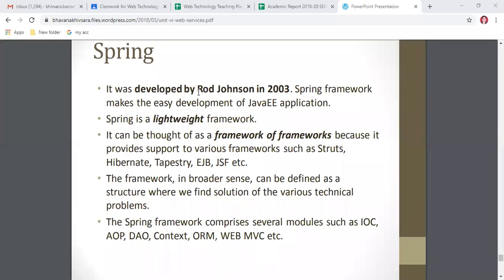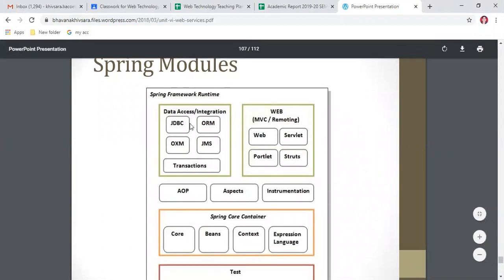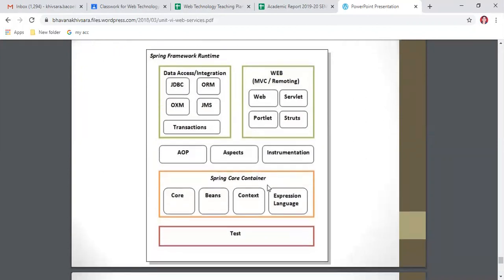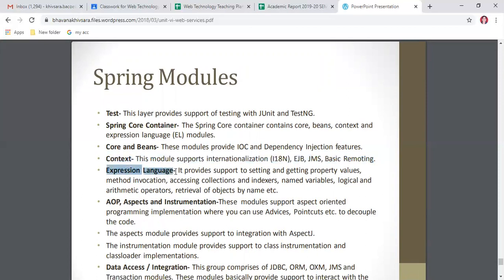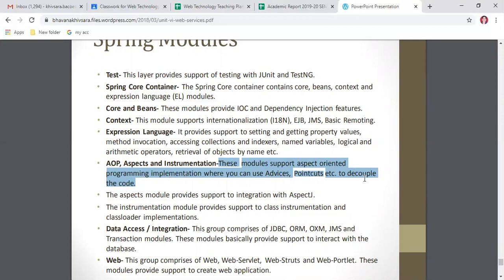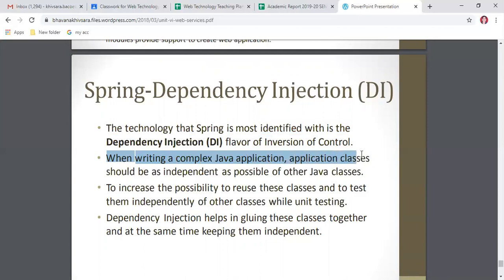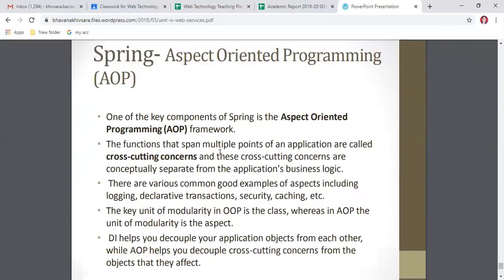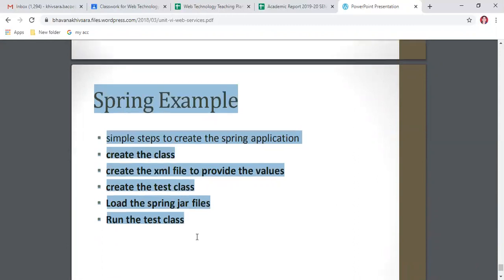Spring framework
Spring Introduction
Spring Modules